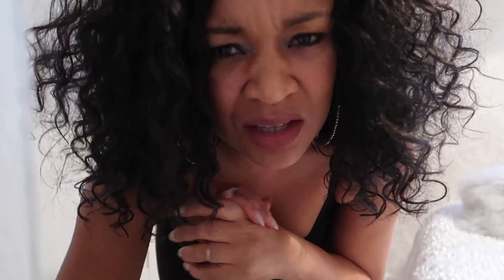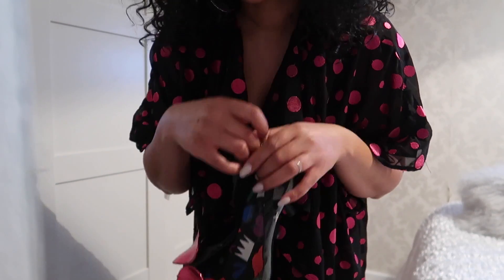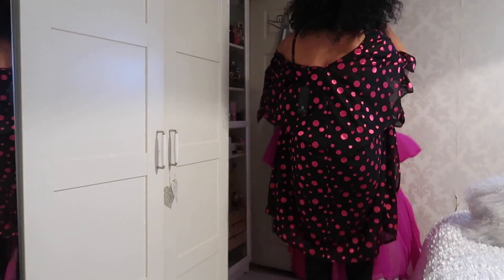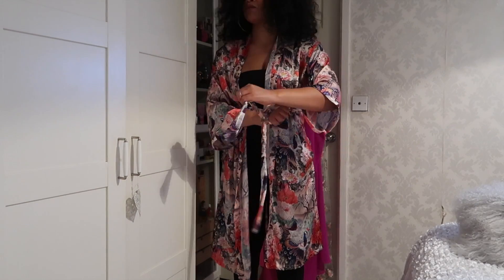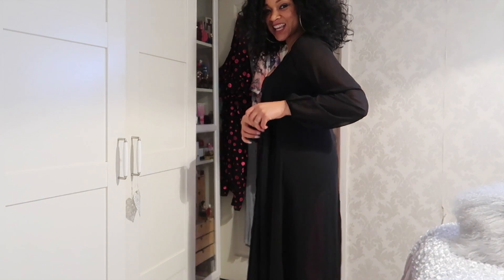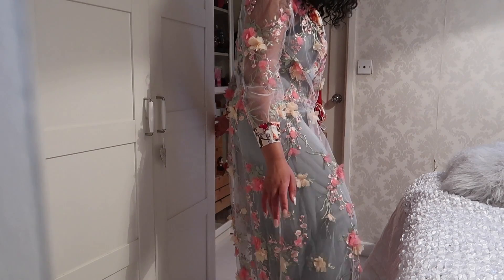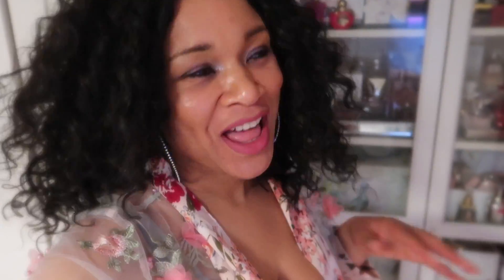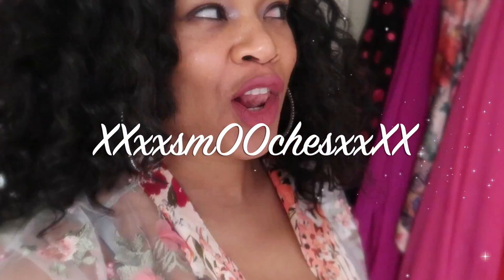KIMONO COLLECTION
JOIN ME AS I PLAY DRESS UP WITH MY KIMONO COLLECTION.